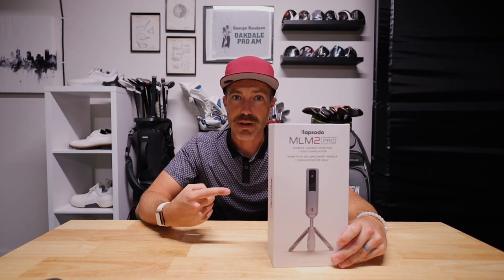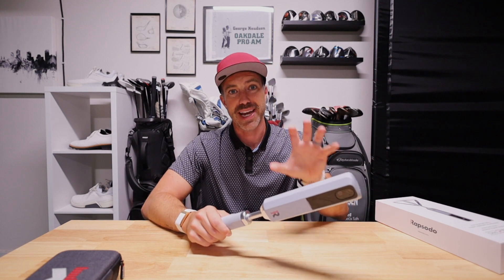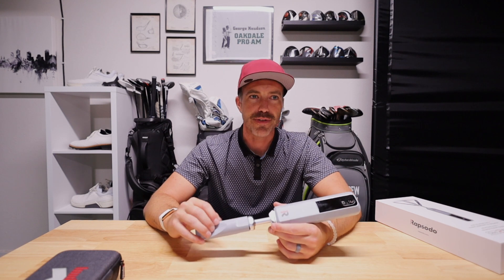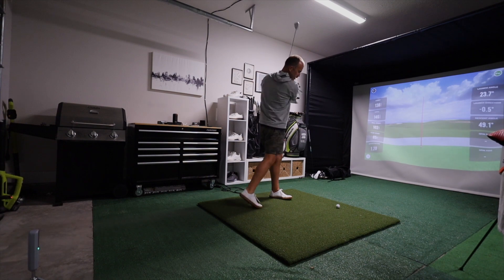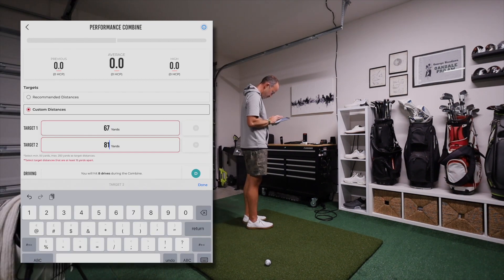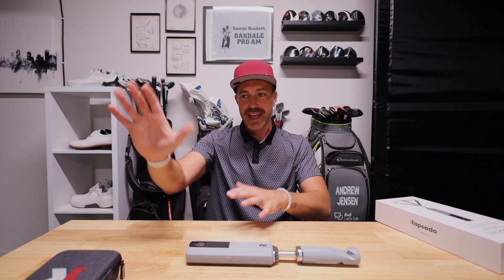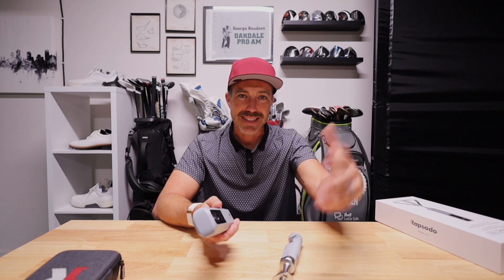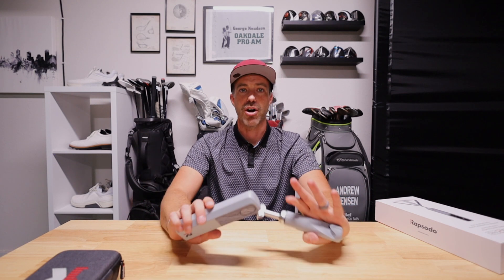I FINALLY Got My Hands On The Rapsodo MLM2PRO Launch Monitor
I finally got my hands on the MLM2PRO from Rapsodo Golf and put it through a rigorous amount of testing to see just how good this golf launch monitor is. Is it as good as everyone says it is, or is it just another flashy piece of equipment that doesn't live up to the hype?

ANDREW JENSEN’S APP
🏌🏼‍♂️100+ golfers use my app top unlock their best golf through effective practice & drills .

CHANNEL PARTNERS
🔋Whoop (FREE month + Whoop 4.0)
📧Aura (FREE 14 Day Trial)

ABOUT ME
I’m Andrew Jensen, a former full time touring professional that played on PGA TOUR Canada, Latinoamerica and almost every North American based mini tour since 2008. I want to use my playing experience to inspire golfers to improve their own game and have more fun with this amazing game we play!

0:00 Intro
0:25 Specs
1:46 Indoor Testing (iPhone)
4:50 Indoor Testing (iPad)
7:27 Outdoor Testing
9:56 Final Thoughts & Opinion